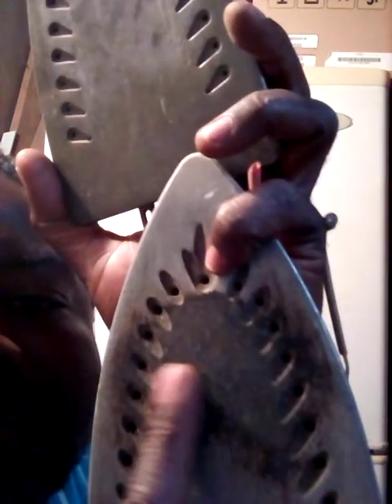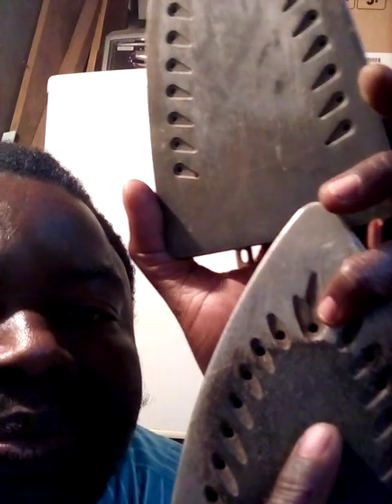The next item to be discussed is how to clean the base of your ironbox.if its too sticky.afterwards.